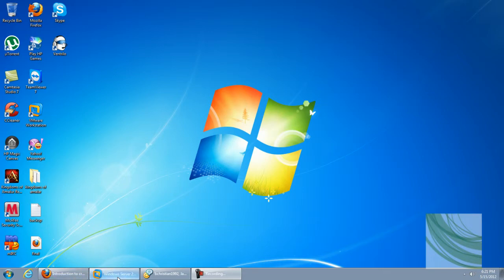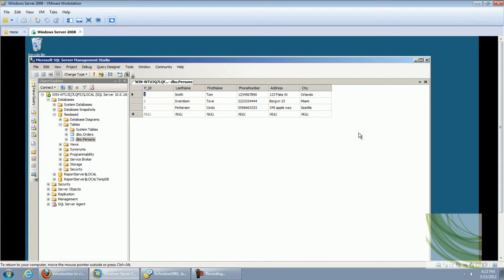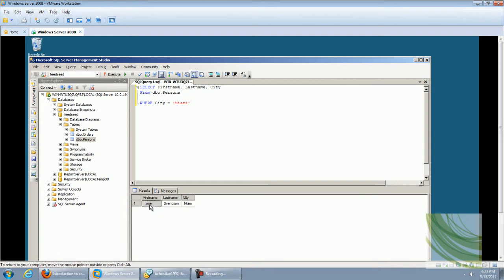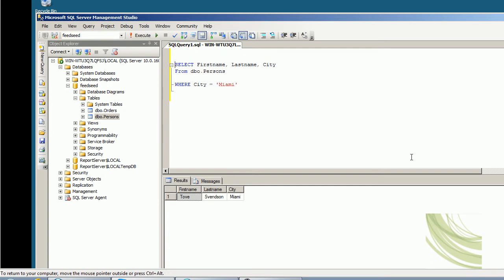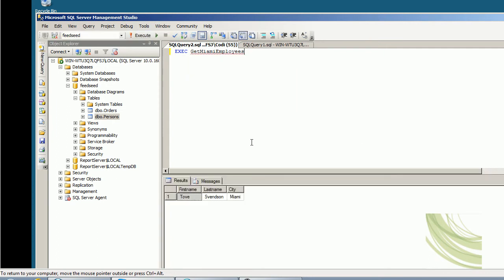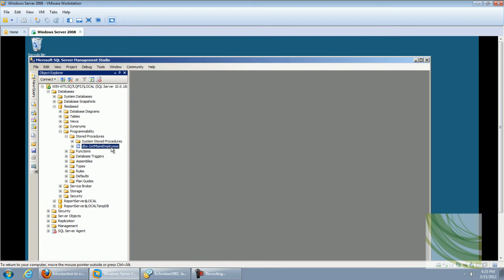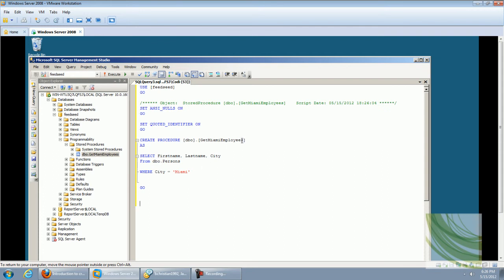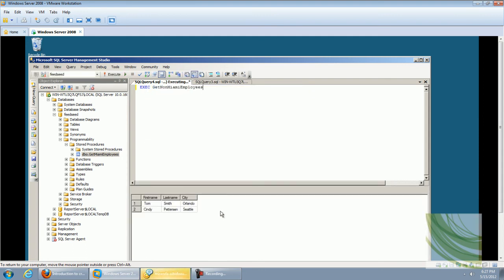creating stored procedures in sql 2005 and 2008